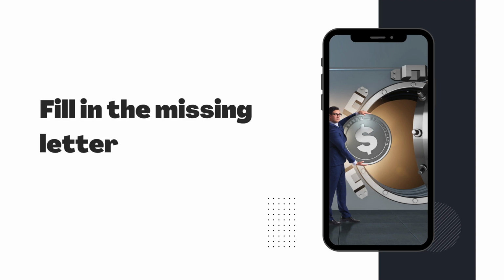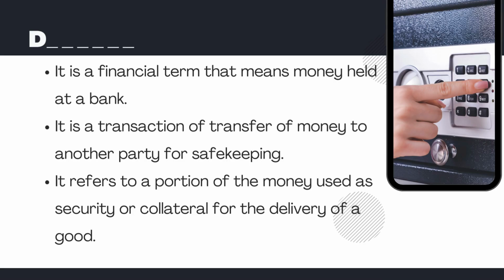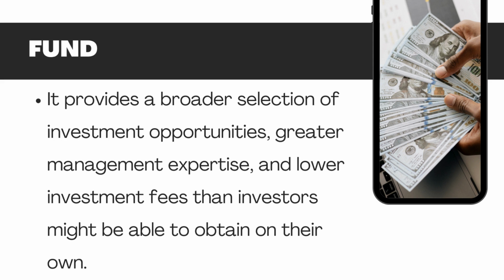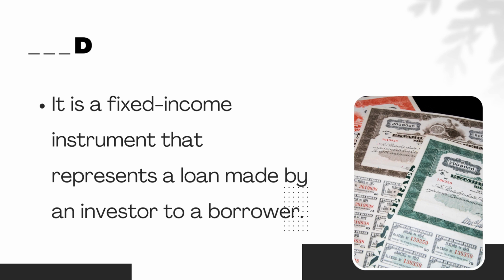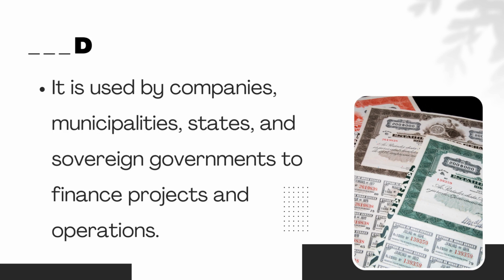What are types of investment?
Ever wondered how to grow your money?  This video breaks down the different types of investments in a simple and understandable way, perfect for beginners!
Deposit
FUnd
Bond
Stock
Property
By the end of this video, you'll have a clear understanding of the investment landscape and feel empowered to make informed decisions about your financial future!